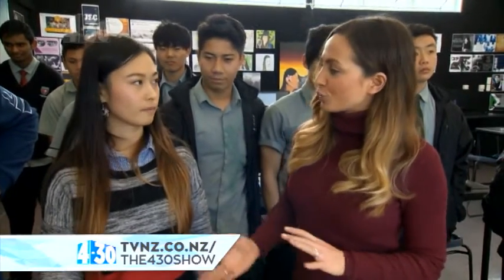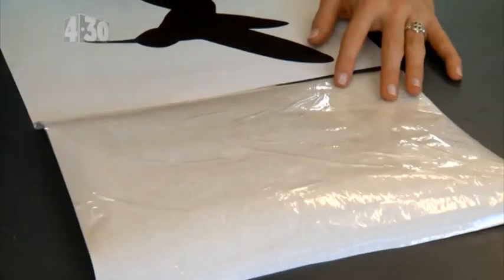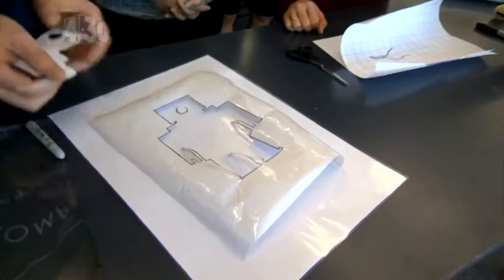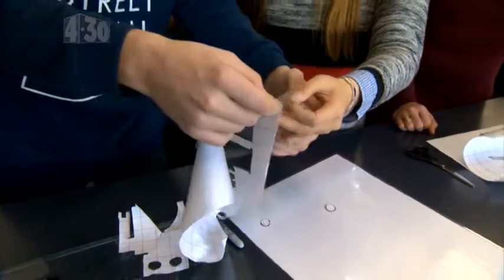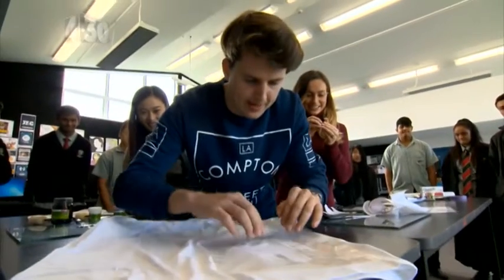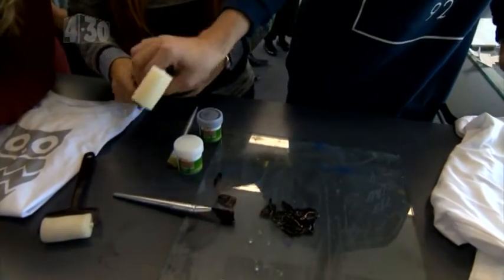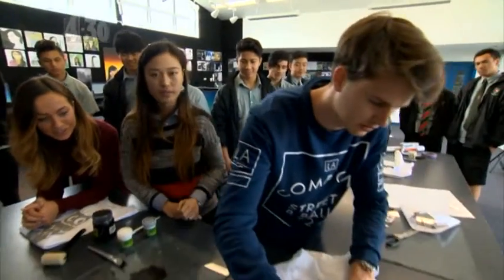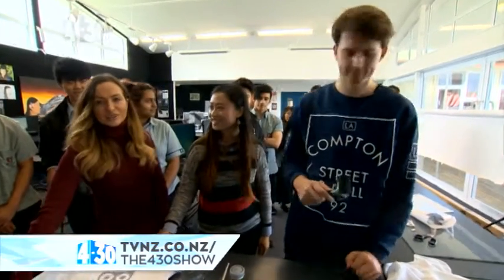DIY T-Shirt Print - Craft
Adam & Eve learn how to create an awesome DIY t-shirt print at Aorere College.